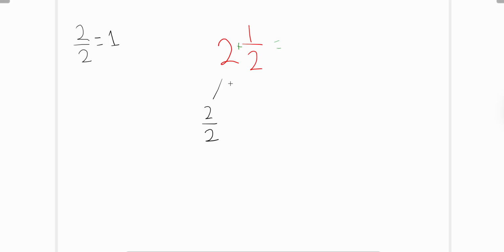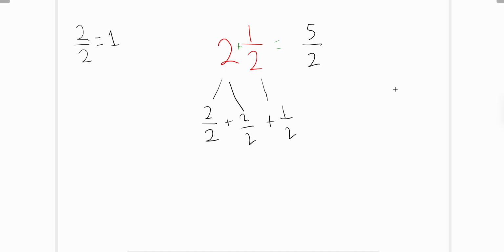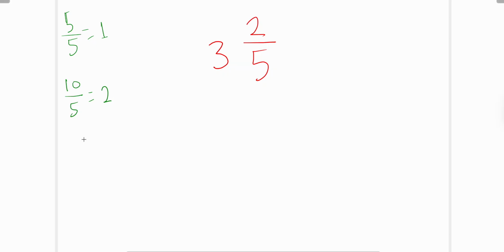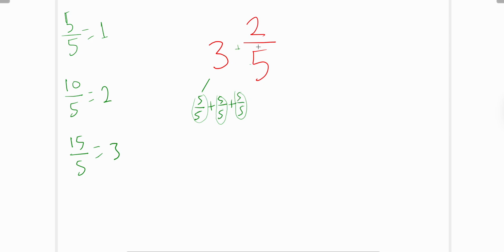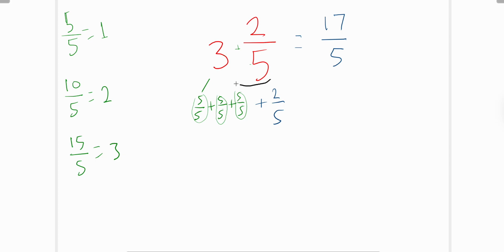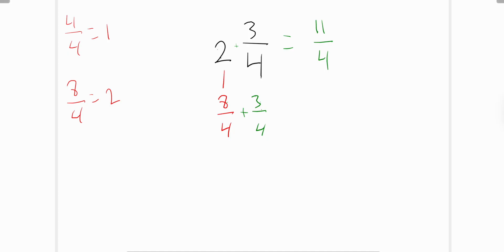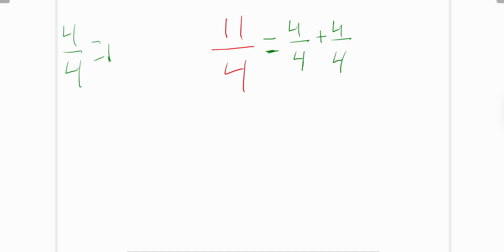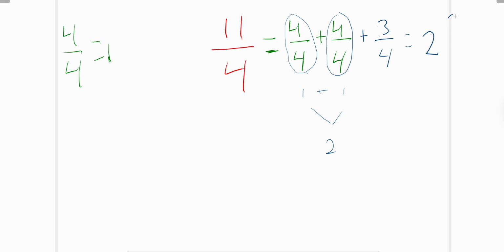How to convert mixed numbers into improper fractions - 4th grade illustrative math Unit 3 B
In this video, students learn how to decompose mixed numbers into improper fractions and vice versa.

Standards:
NY-4.NF.3.a
Understand addition and subtraction of fractions as joining and separating parts referring to the same whole.

NY-4.NF.3.b
Decompose a fraction into a sum of fractions with the same denominator in more than one way, recording each decomposition by an equation. Justify decompositions.